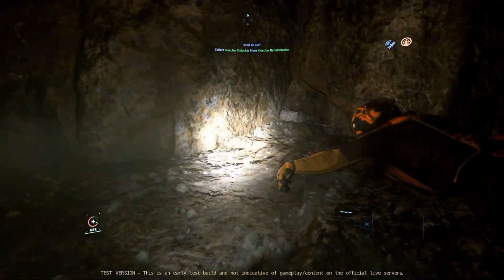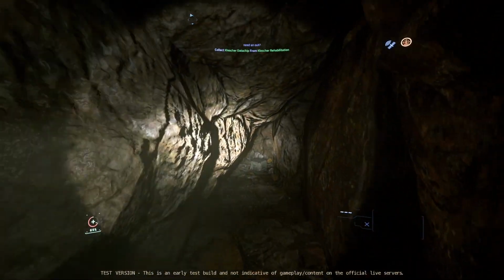Star Citizen Weekly News Review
Thank you for joining for the News review for the week. As we have been out for the Holidays we will cover the latest in patch 3.18 as well as the lette from the chairman and more.

*Note: Workaround for Reclaimer Rear Elevator-  if you stand exactly on the hovering dot for the Reclaimer's rear elevator, look straight up, and jump, you can activate the elevator to bring it down

Thanks again everyone for all the support.

STAR-4J72-JCGV